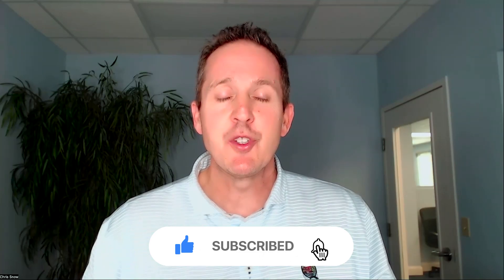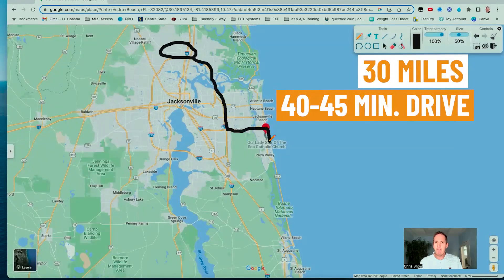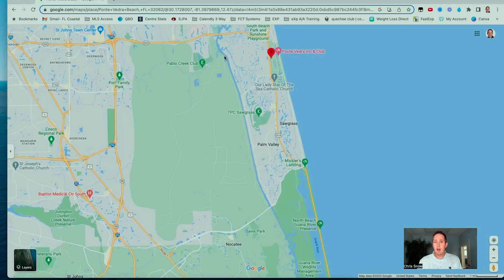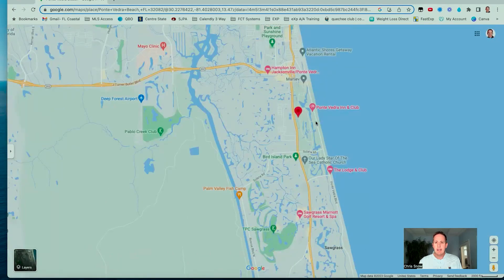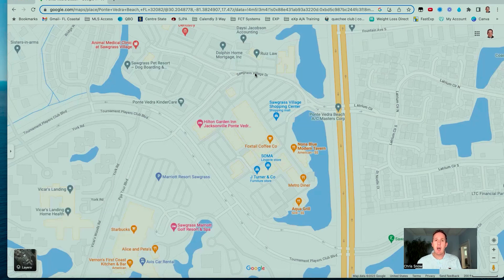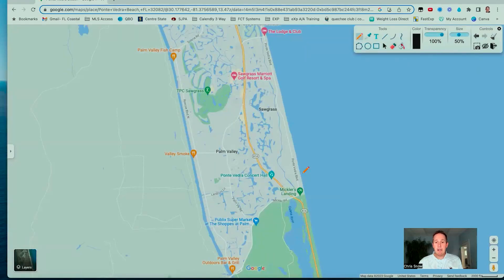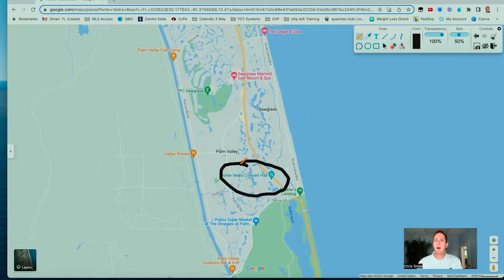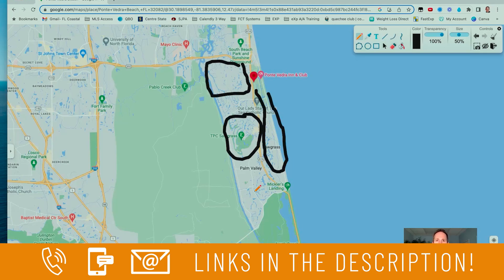EXPLORING Living In Ponte Vedra Beach Florida Tour | Moving To Ponte Vedra Beach Florida | FL Homes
Are you thinking about moving to Ponte Vedra Beach FL? Let’s explore Ponte Vedra Beach FL today!
Ponte Vedra Beach in Florida is a great destination for all kinds of travelers. With its laidback coastal atmosphere, the city has plenty to offer when it comes to attractions and activities. From traffic-free beach access to world-class golf courses, Ponte Vedra Beach Florida provides an ideal Florida getaway. The cabana club at Ponte Vedra Beach Florida allows visitors and locals alike to relax and enjoy the ocean breeze along with stunning views of the Atlantic Ocean. At Town Center, shoppers will find an array of stylish boutiques and eateries perfect for perusing or grabbing a bite to eat. Sawgrass Village is a bustling shopping center featuring top brands like Apple, Sephora, and more. Ponte Vedra Beach Florida also offers some of the finest golf courses in the state of Florida, with Sawgrass Country Club and Plantation being two of the most popular. Ponte Vedra Beach Florida is also known for its beautiful beaches, specifically Mickler's Landing. Ponte Vedra Beach Florida neighborhoods offer a variety of homes to suit different lifestyles and tastes. With so much to do and explore, Ponte Vedra Beach Florida is an ideal place to be! So come join us in Ponte Vedra Beach Florida, the perfect destination for sun, sand, and fun!
I’d love to help you make a smooth move to Ponte Vedra Beach FL!
If you want to know everything about eating, sleeping, working, playing, the good, and the bad of living in Jacksonville Florida, then subscribe▶ and tap the bell🛎 for notifications so you can be the first to know about the current market in Jacksonville FL.😁

We get calls and emails every day from people just like you, looking for help in making their move to Jacksonville Florida and we absolutely love it.😍 Whether you are moving in 9 days or 90 days, give us a call☎, shoot us a text📝, or send us an email📨 so we can help you make a smooth move to Jacksonville Florida.

eXp Realty
101 East Town Place #130